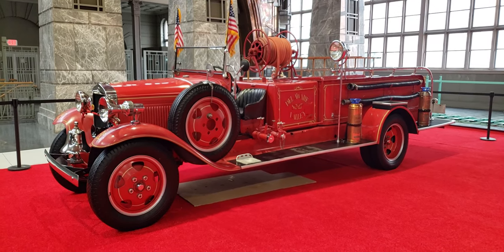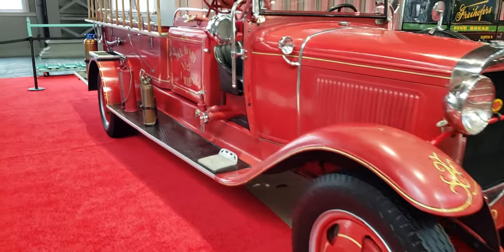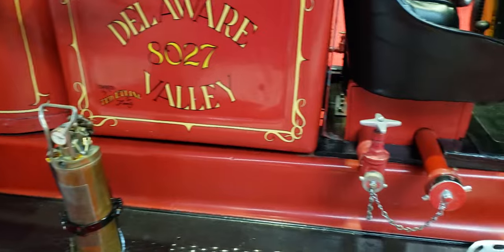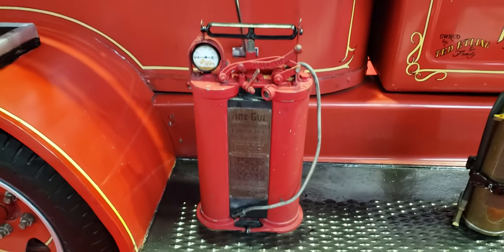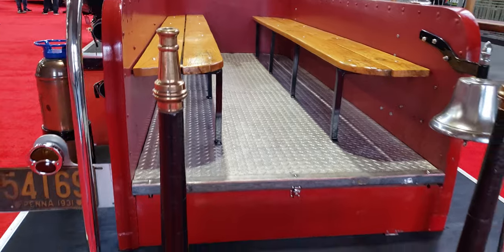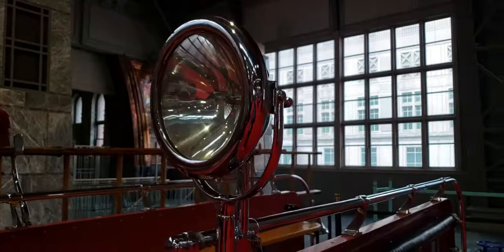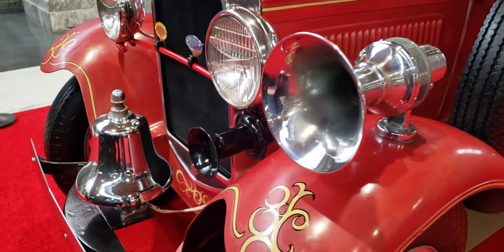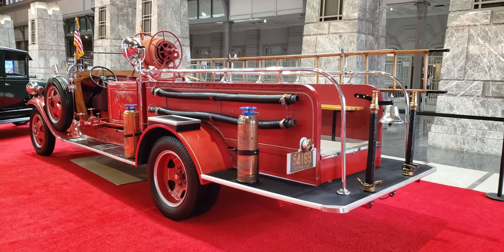1931 Ford Model AA Fire Truck.